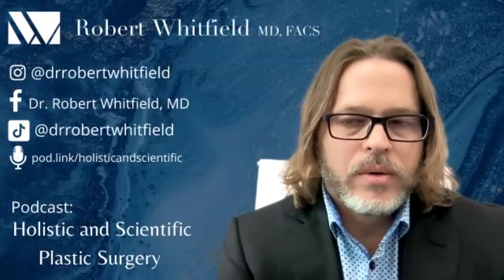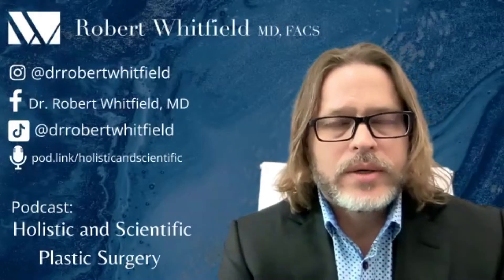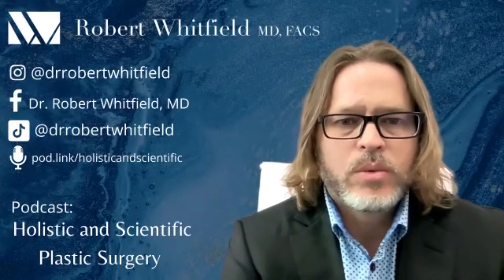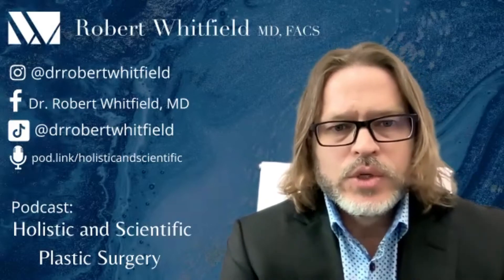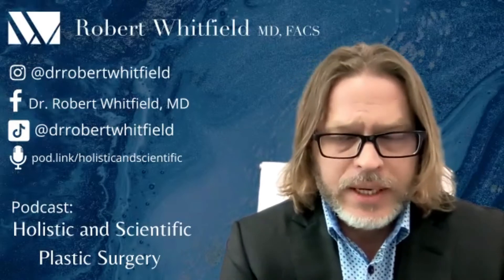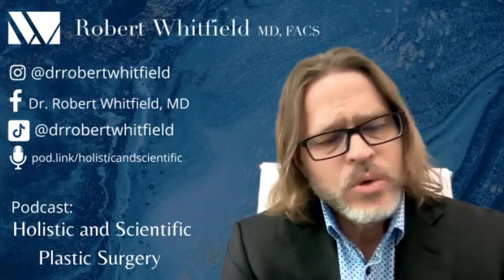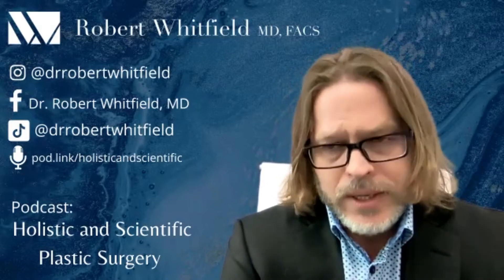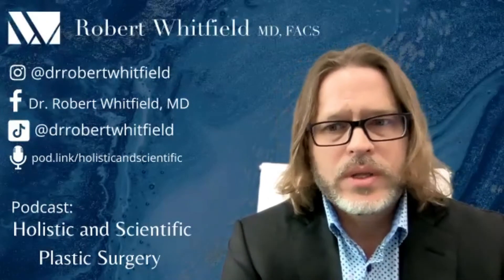Dr. Robert Whitfield TESTING & SURGERY | Breast Implant Illness (BII)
Dr. Robert Whitfield is a board-certified plastic surgeon in Austin, TX, treating patients from around the country suffering from BII-related illnesses, ranging from memory fog and chronic fatigue to autoimmune and connective tissue disorders.